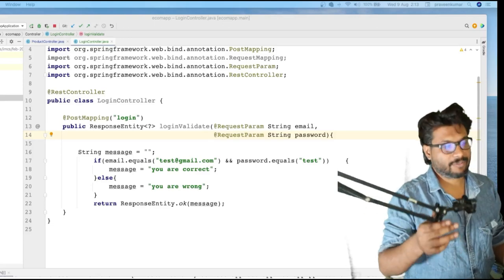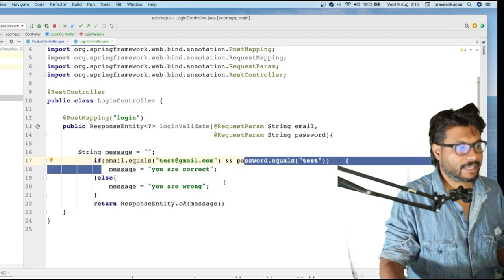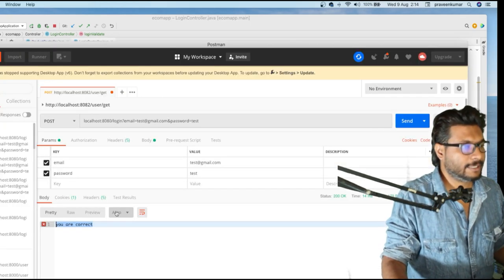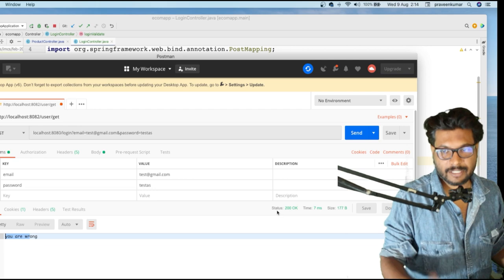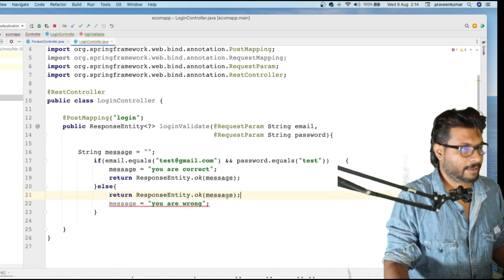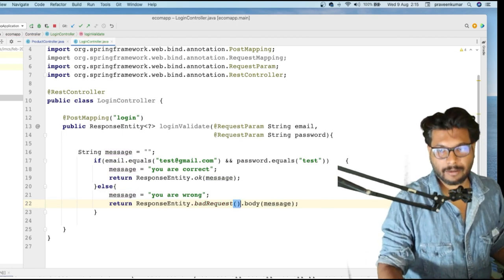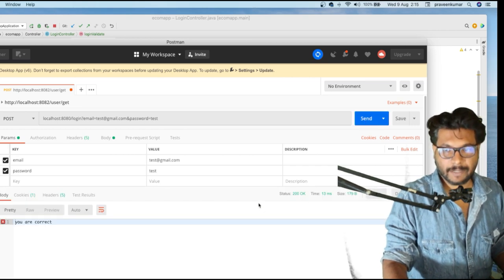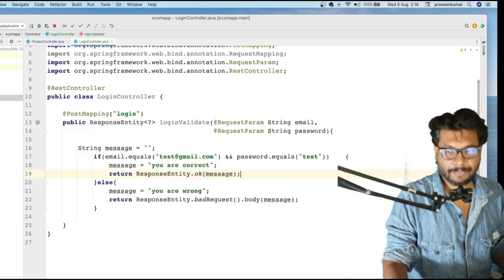How to return the different status code in java springboot ..?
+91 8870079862